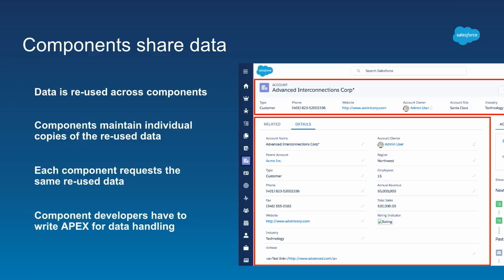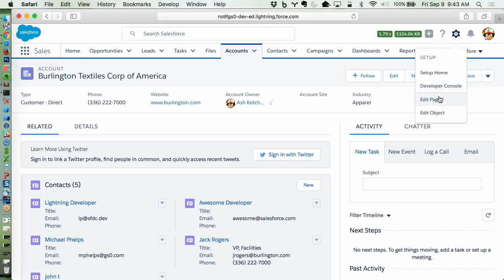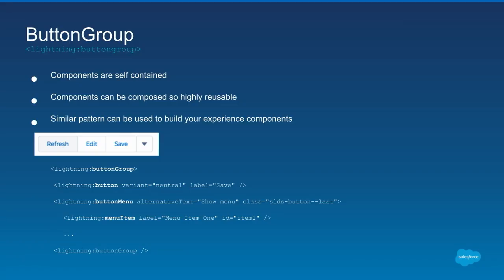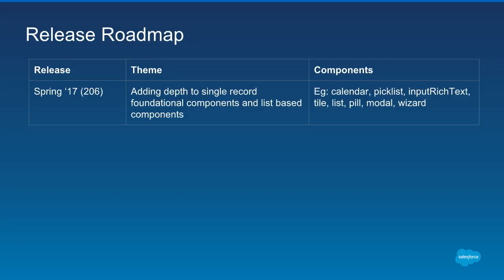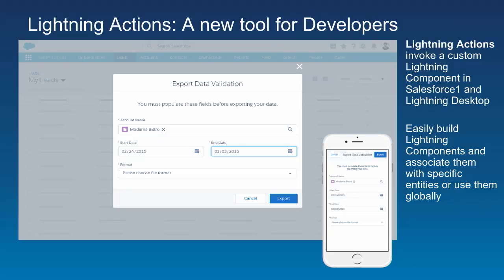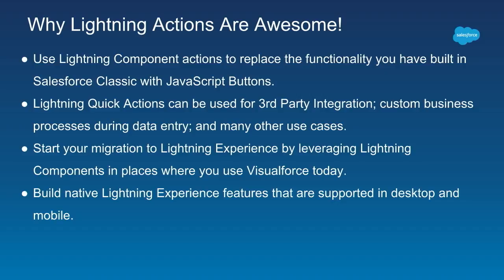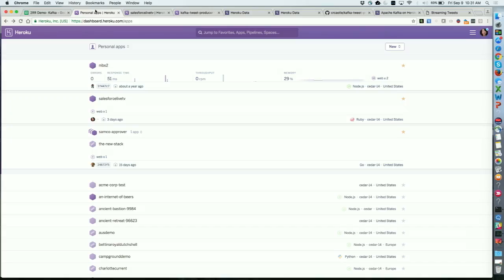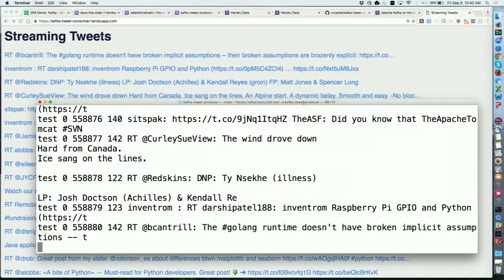Winter '17 Developer Preview: Release Readiness Live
We’re excited to show you important new features that will give you more firepower to develop apps. If you’re interested in building Lightning Apps faster, more easily incorporating data in your Lightning Components, exploring new services for event-driven architectures, and more, we have you covered. This technical session will highlight some of the most impactful features and give you the information you need to get the most out of the Winter ‘17 release.

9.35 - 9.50 Lightning Data Service
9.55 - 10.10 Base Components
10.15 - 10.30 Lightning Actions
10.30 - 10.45 Heroku and Apache Kafka

Note: All times are approximate